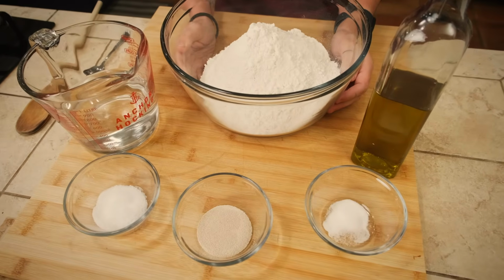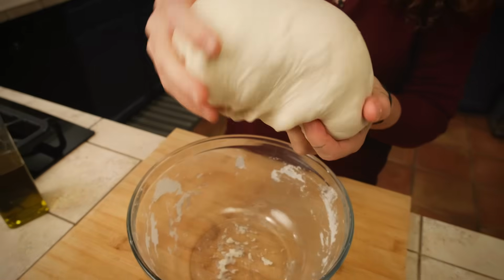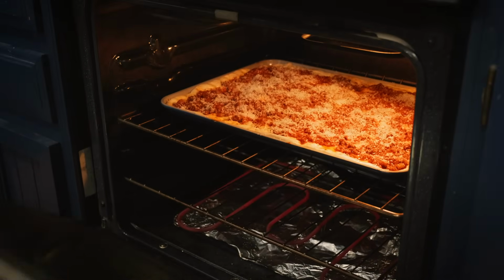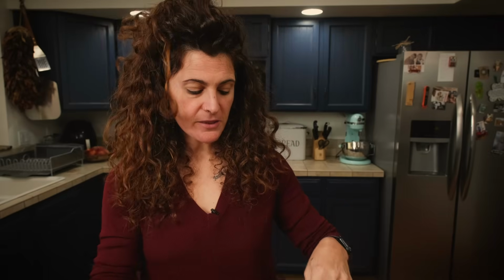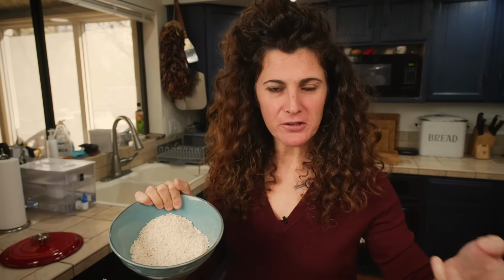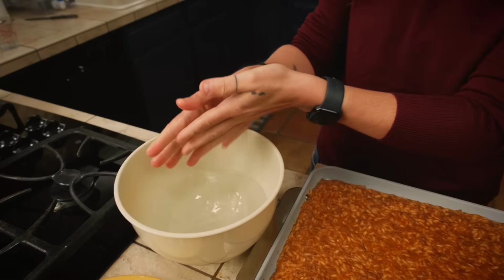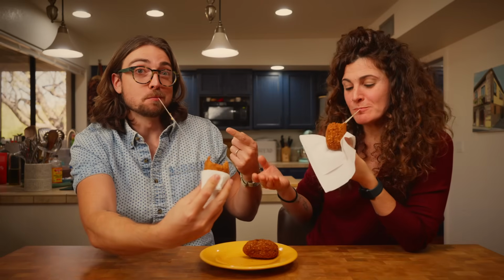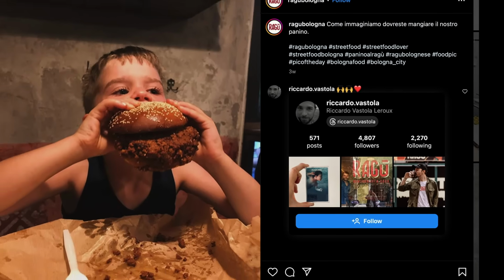Creative Ways to Use RAGÙ ALLA BOLOGNESE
In last week's video, Eva shared a couple of ways to make the famous Ragù alla Bolognese. But now that we have a bunch of ragù, it's time to eat it!

The obvious choice would be yet another plate of pasta with ragù alla Bolognese, but that's a little boring (albeit always delicious). Instead, Eva decided to show us a few more creative uses for this versatile sauce.

OUR COOKBOOK

00:00 - How to Use Ragù alla Bolognese
01:21 - Focaccia alla Bolognese
06:58 - Trying "Bolognese Pizza"
11:09 - Supplì
15:32 - Tryinig Supplì alla Bolognese
18:44 - Panino alla Bolognese
19:13 - Trying the "Italian Sloppy Joe"
22:15 - Pasta Grammarian in Action!